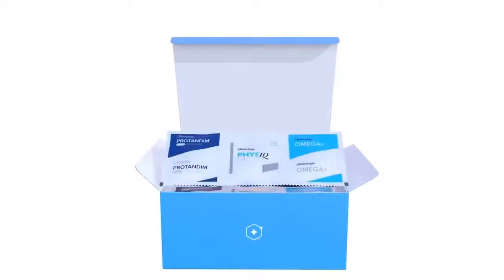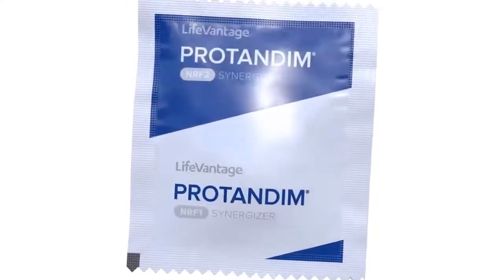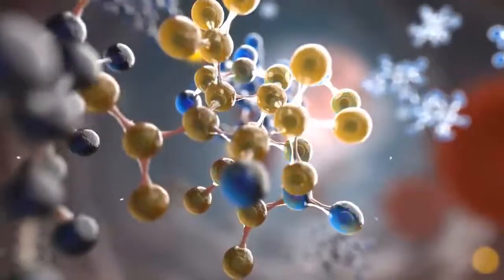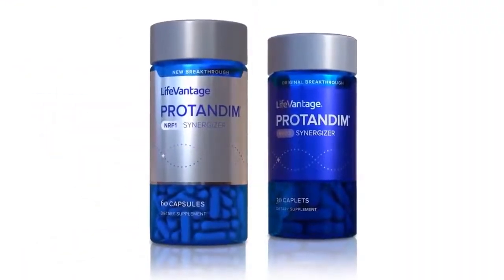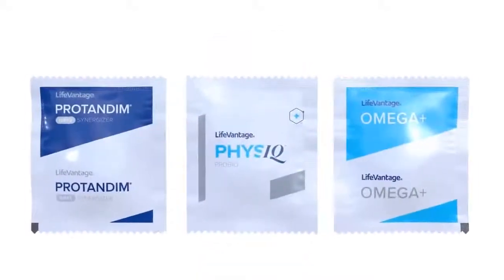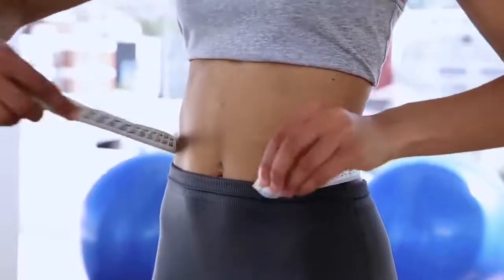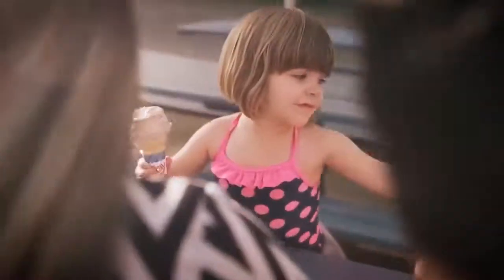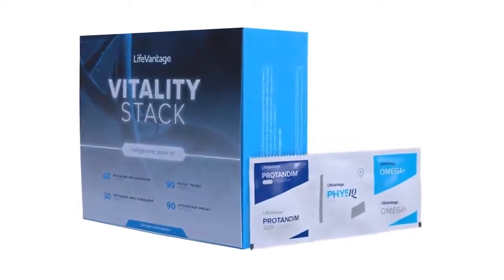LifeVantage Vitality Stack Packs-short